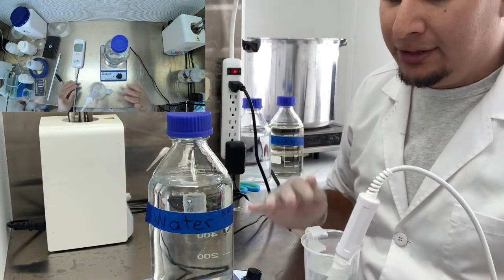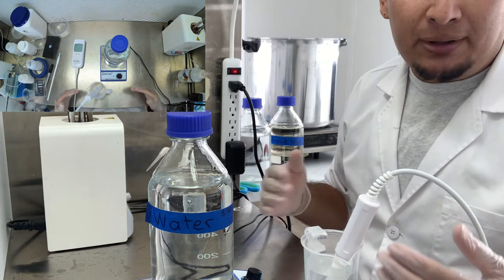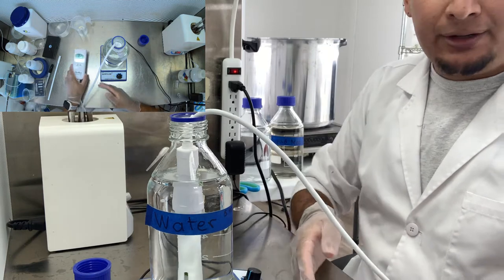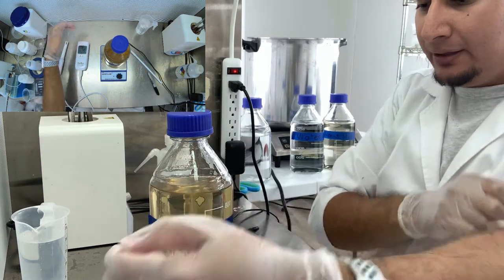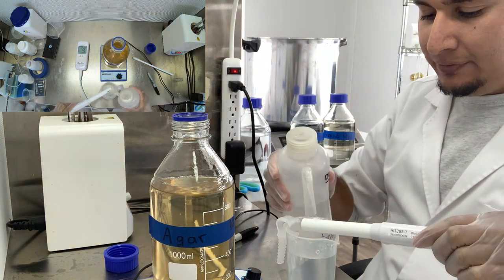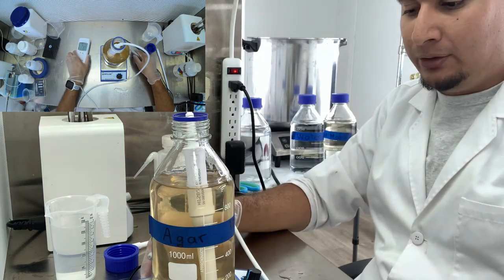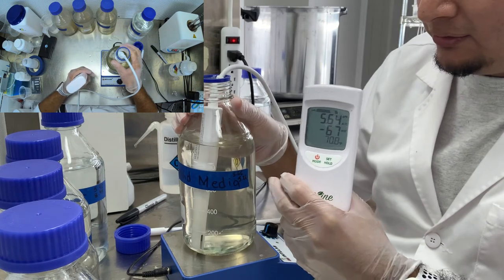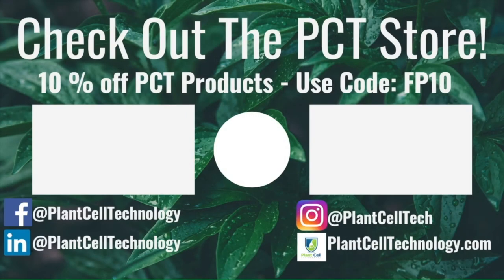Does Autoclaving Change the pH of Tissue Culture Media?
In this video Francisco investigates the relationship between autoclaving and pH of TC media.